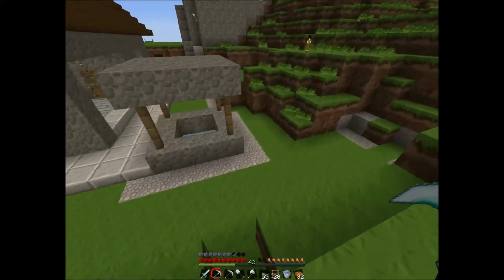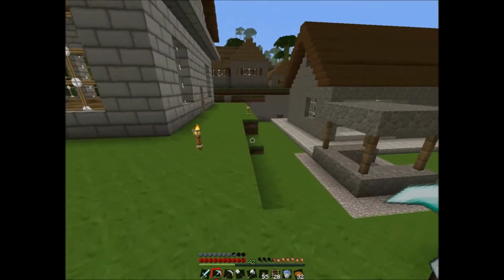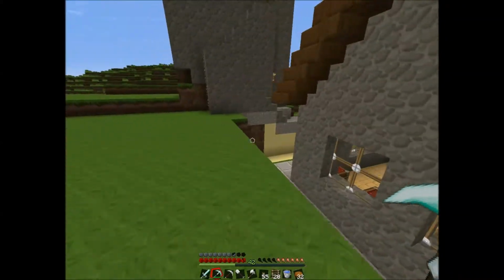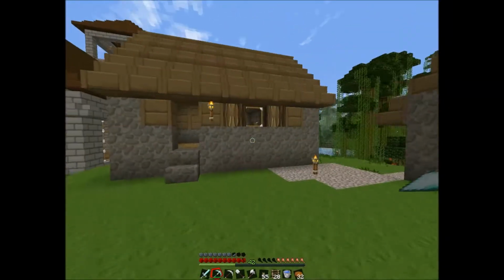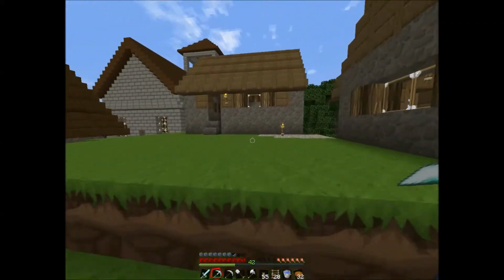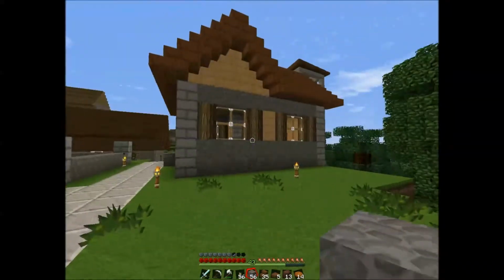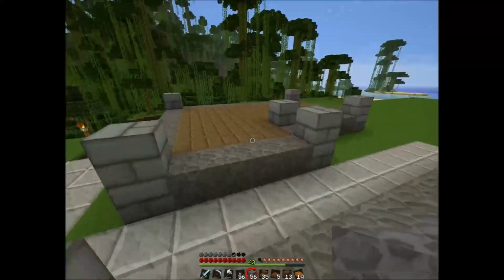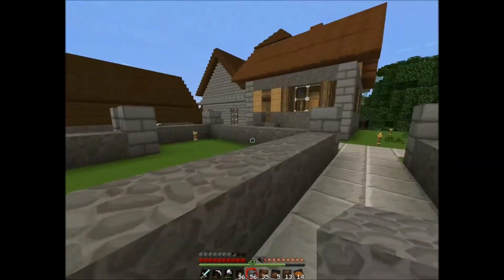The Village of Wiphampton - Part 13 - Tearing down the house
I'm taking a crappy village and turning it into something amazing. In part 13 I finally start working on the villagers' houses. Pity they've all gone missing.